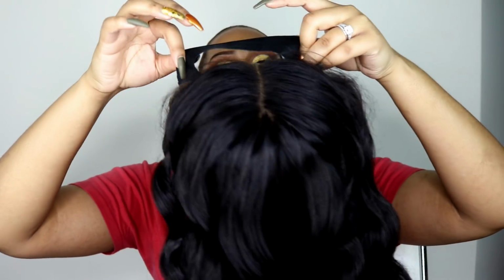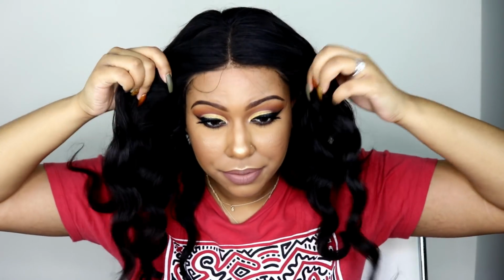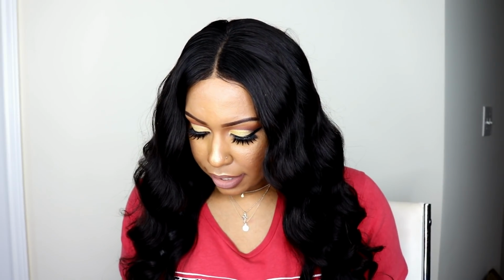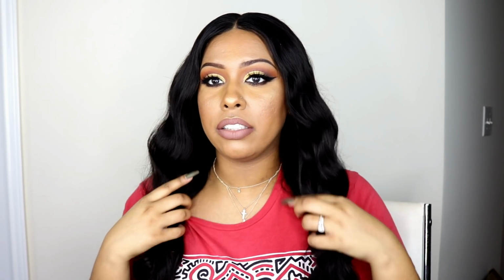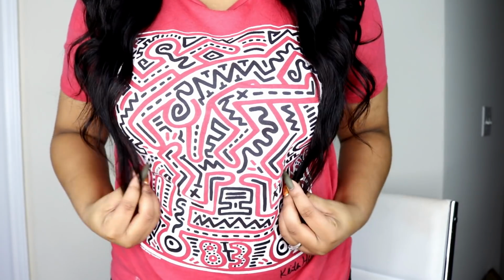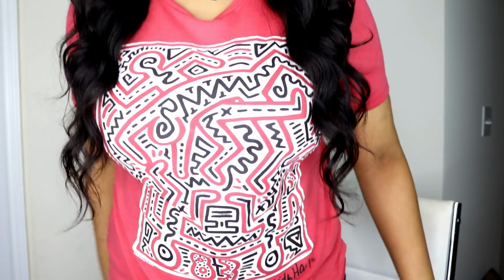💕Quick Update & Easy Application! DSoar Hair Brazilian Body Wave Hair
♥♥♥DSoar Hair Halloween Carnivals Big Sale ( 20th-31st, October)♥♥♥
➤ Each Order with Free MinkFur Eyelash

Eyeshadow: Box of Crayons Palette by The Crayon Case
Necklace: Forever21
Lashes: Lashes Out by Bold Face Lashes
Lips: NYX Urban Café Lip Liner + Marie Liquid Lipstick The Crayon Case
Shirt: Gift

1 ½ inch Elastic

Flairsol Spray Bottle

Edge Brush

Hot Comb
Wig Grip